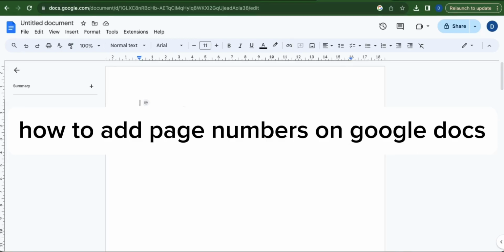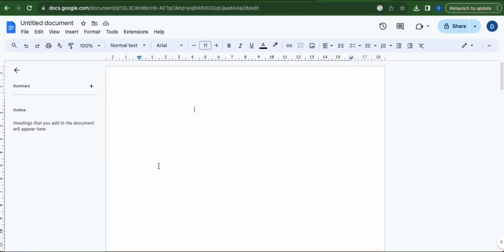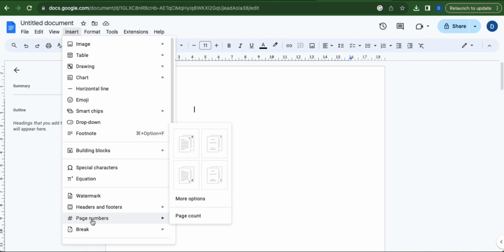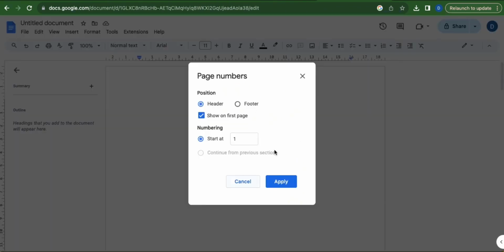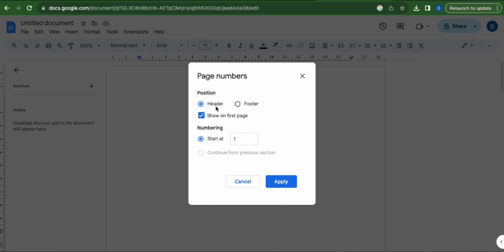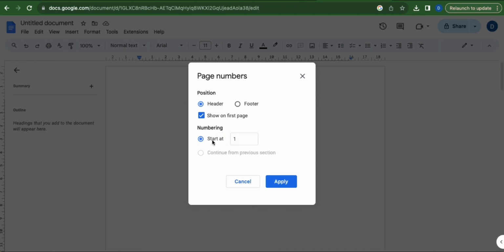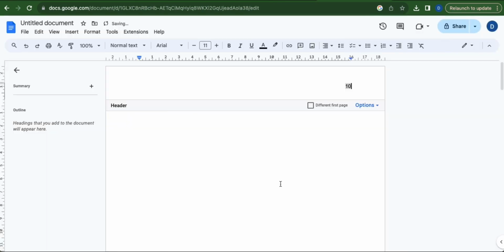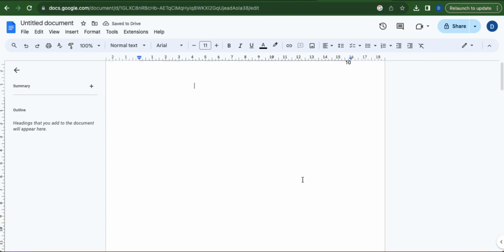How to Add Page Numbers on Google Docs (2024)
Learn‎‎‏‏‎ ‎How to Add Page Numbers on Google Docs

In this video I will show you‏‏‎ ‎how to add page numbers on google docs